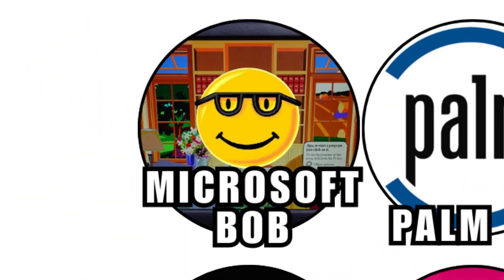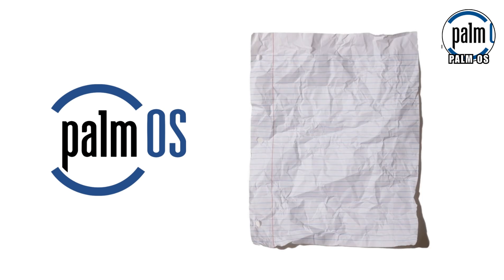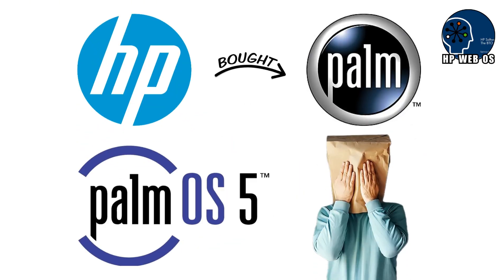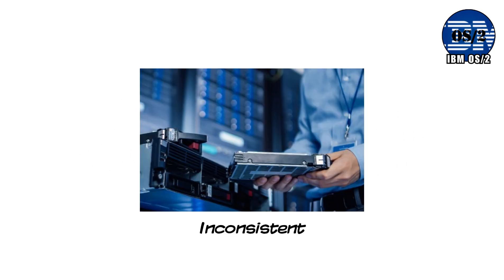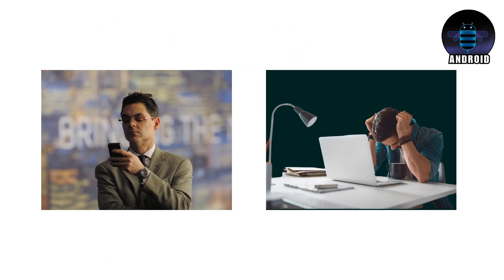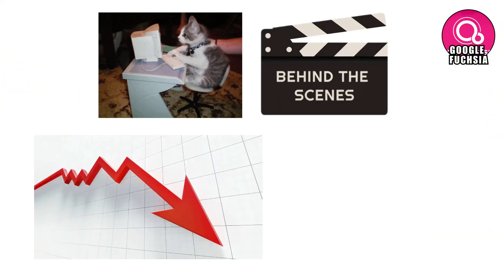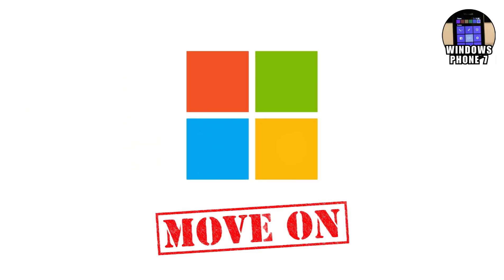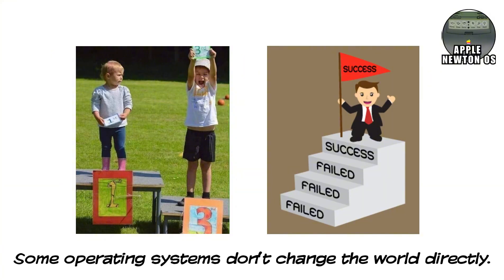Every Operating System That Failed in Under a Year Explained in 10 Minutes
Why do brilliant ideas fail? Welcome to ByteMe Explained, where we dig up the digital graveyards of tech’s most ambitious disasters. From the "cartoon house" of Microsoft Bob to the hardware wars that killed webOS, we explore the operating systems that promised the future—and delivered a punchline instead.

We don’t just talk about specs; we break down the brutal lessons learned when hype meets reality. Why did OS/2 Warp lose to Windows? Why did Google panic-launch Honeycomb? We find the "secret history" behind the software you used to love (and the ones you've never heard of).

If you’re obsessed with tech history, "what if" scenarios, and the high-stakes war for our screens, you’ve found your home.